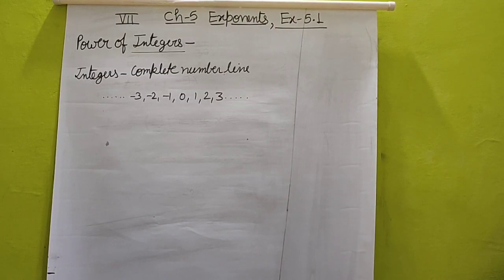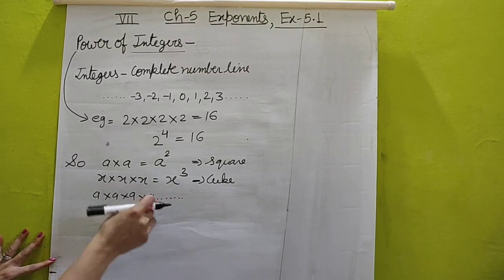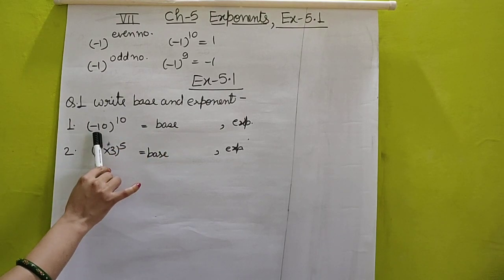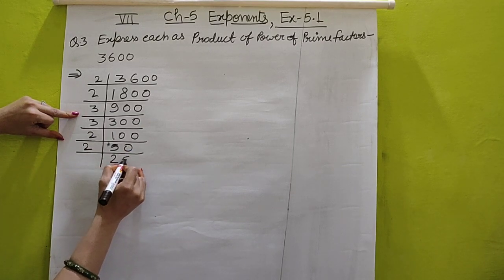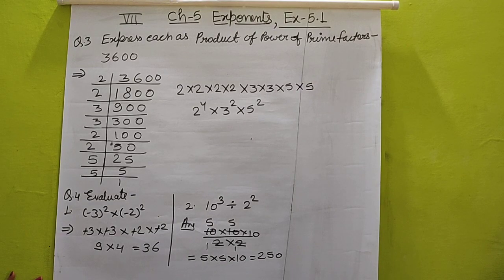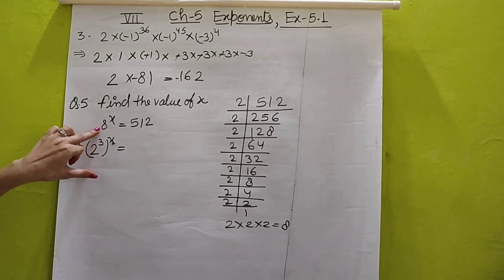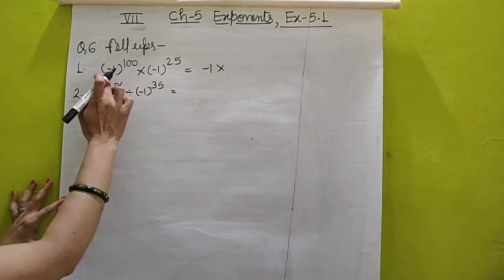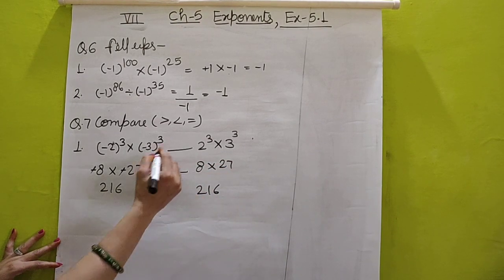Class-7, Ch-5, Exponents, (Ex-5.1)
About of Exponents,

(Mean of Exponents and Practical)

Class-7, Chapter-5, Exponents, (Ex-5.1)